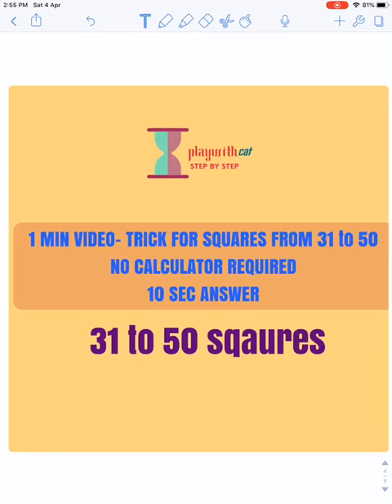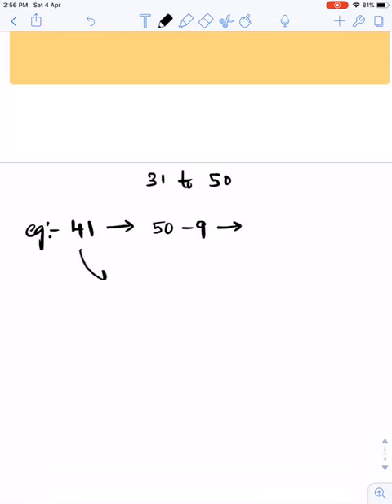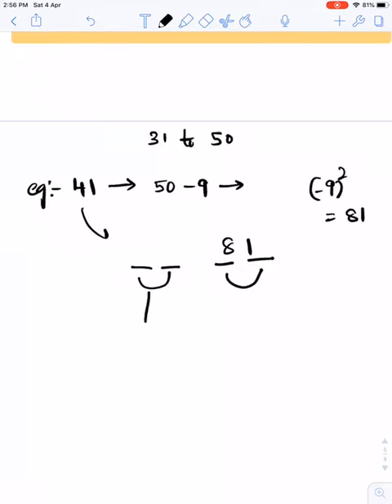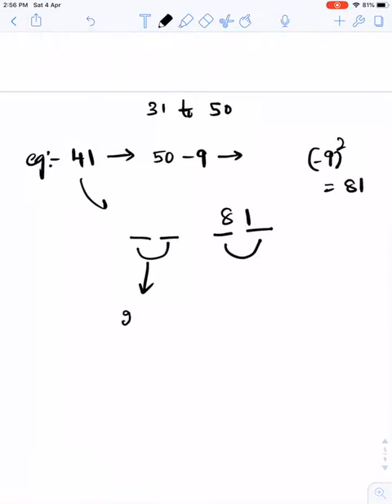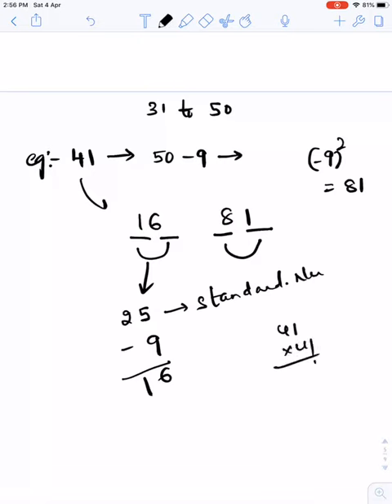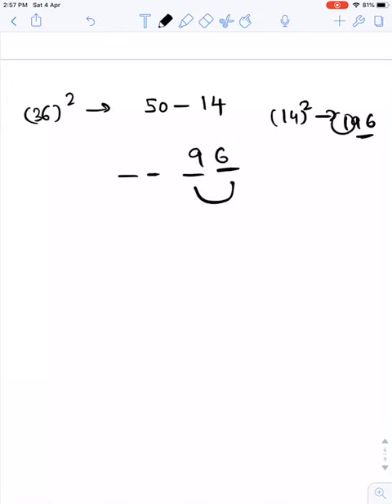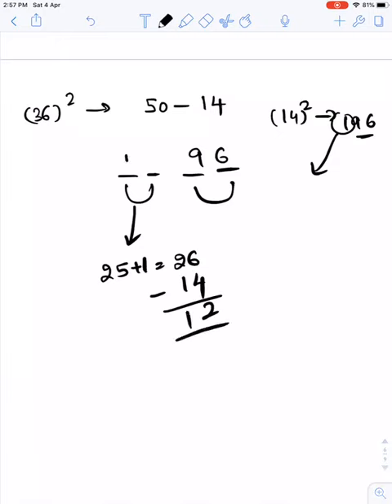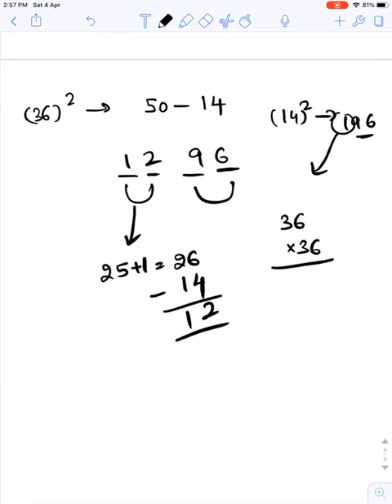2 Minute trick for squares from 31 to 50#no calculator required #10 sec answer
playwithcat2020 tricks to mentally calculate squares from 31 to 50